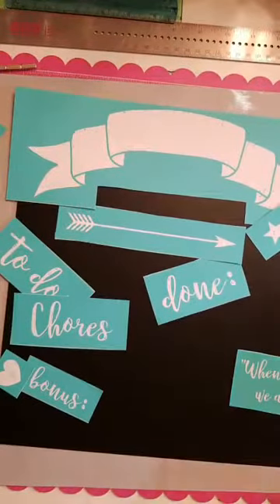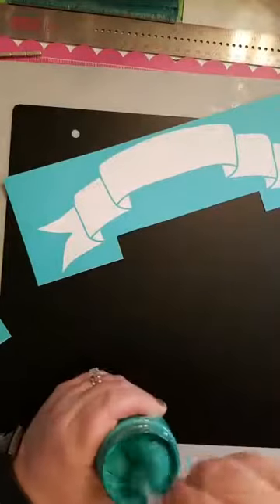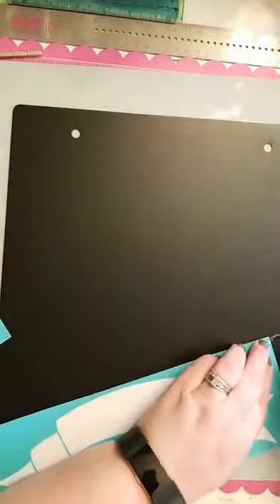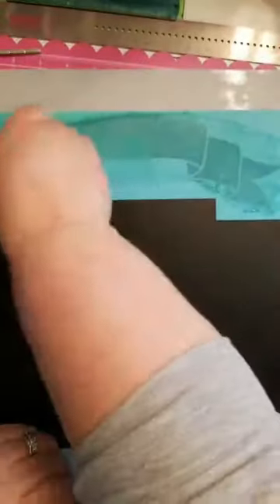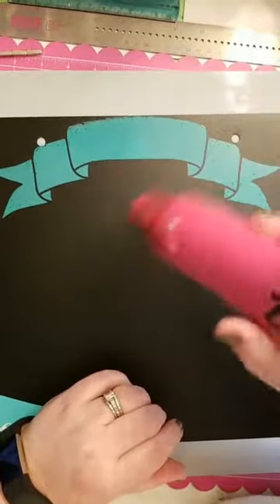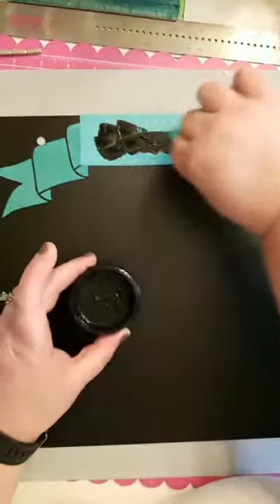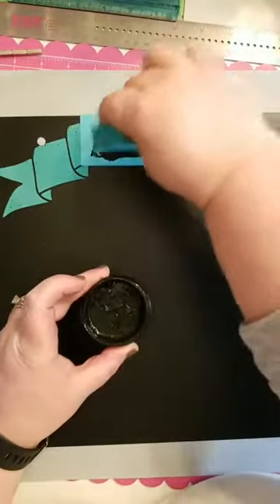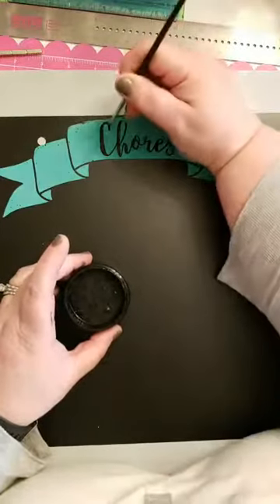Reply of Chalk Couture Chore Chart Demo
Well, my little guy has been begging me for an allowance so, time to make a chore chart! I plan to use magnets with his chores on them on this magnetic board and he can move them between “to do” to “Done”

Transfer Used:
Chore Chart

Pastes Used:
White
Black
Thai Teal
Lemon